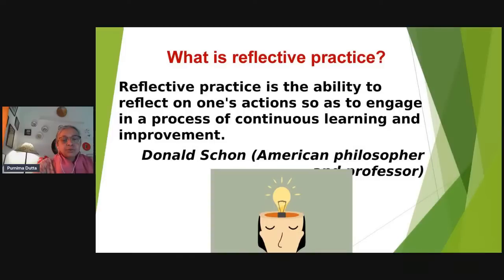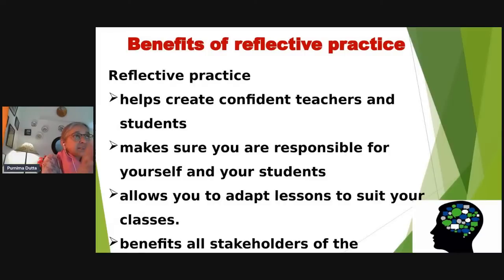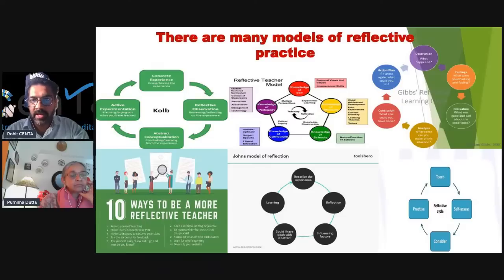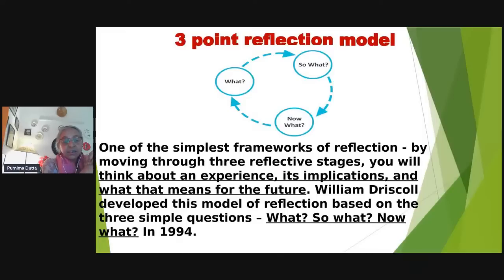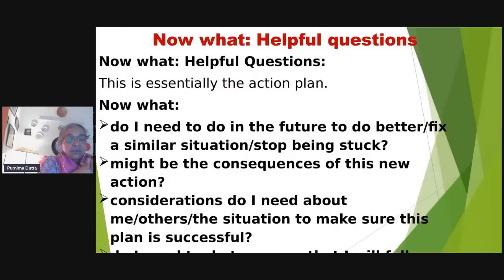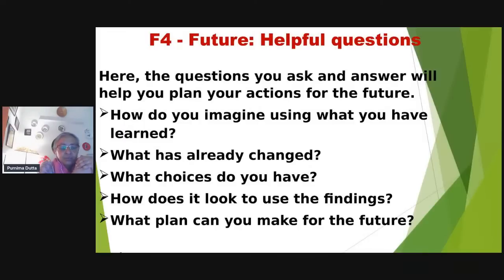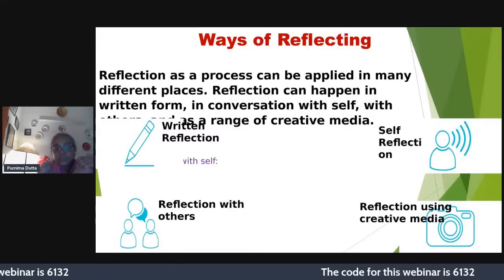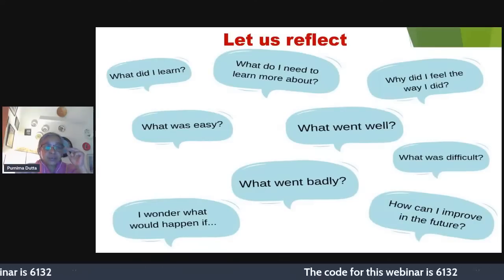Webinar - 198 - Using Reflection to Enhance Student Learning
Reflection is an important tool to ensure student learning and growth as it provides valuable insight for both teachers and learners and serves as an effective feedback mechanism. This webinar will focus on how teachers can integrate reflection into their teaching strategies to optimize the teaching and learning experience.